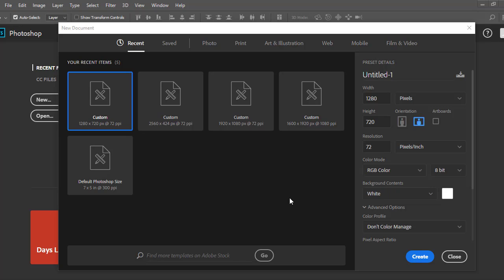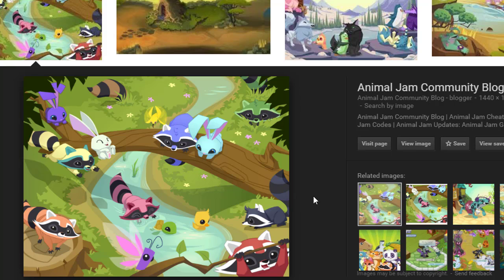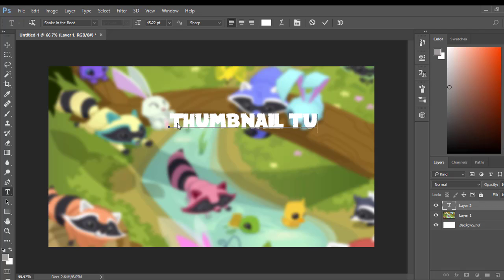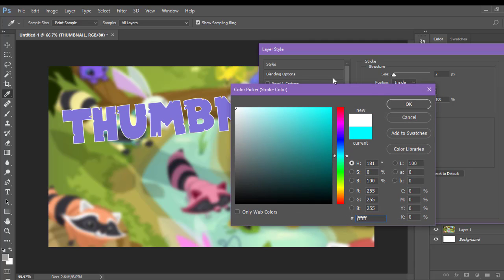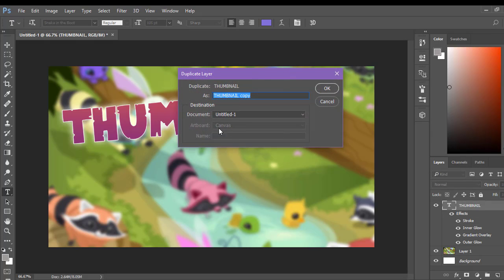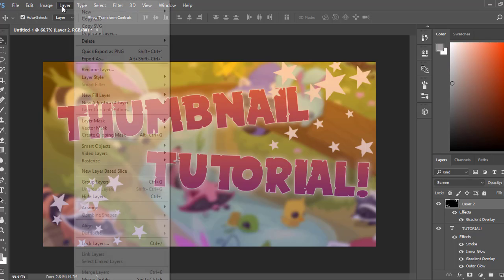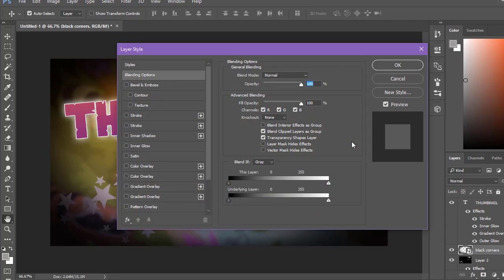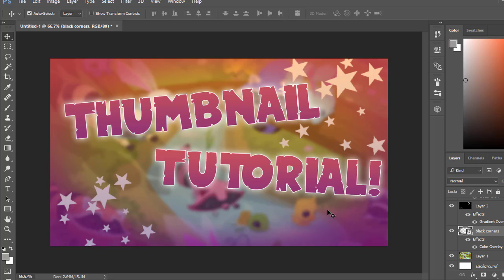Animal Jam: How to Make a Thumbnail In Photoshop!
Hey jammers! Today i made a tutorial for you guys! I hope this helped you all. Photoshop is very complicated and it gets frustrating, so i feel your pain XD. God bless! :)
Banner Commisions...